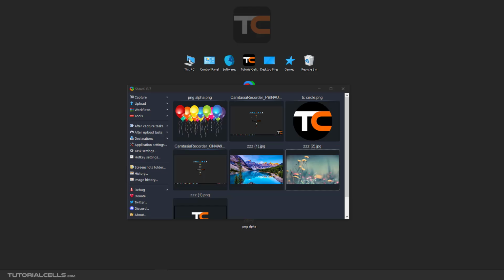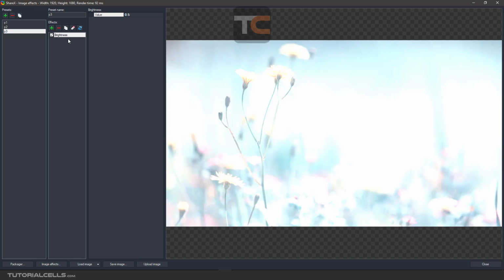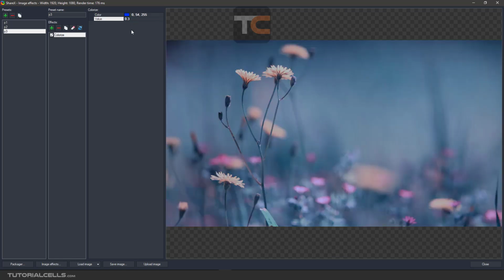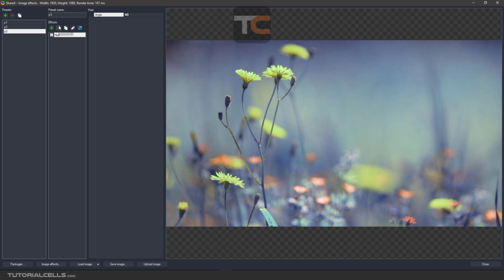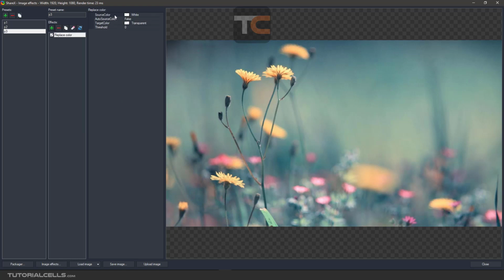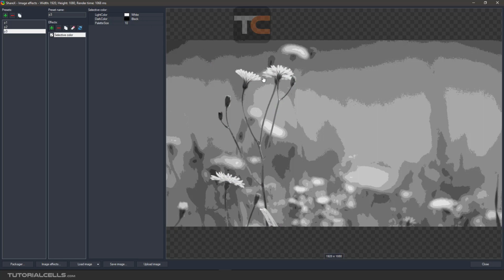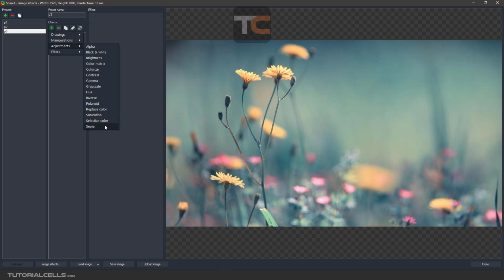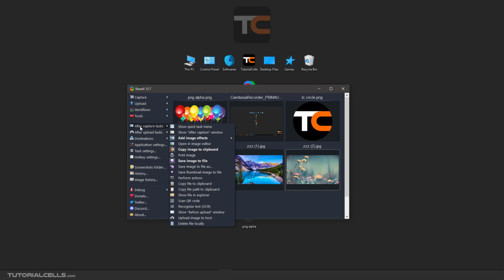0014. adjustment effects in ShareX